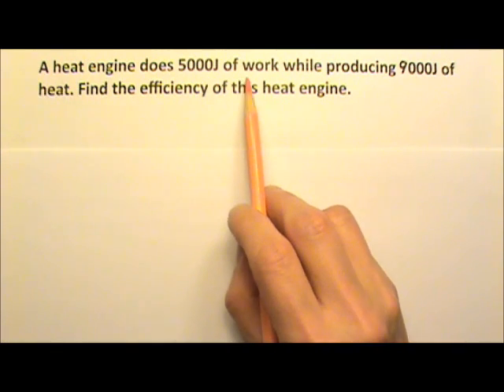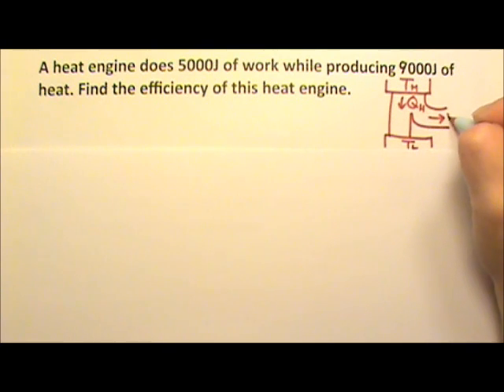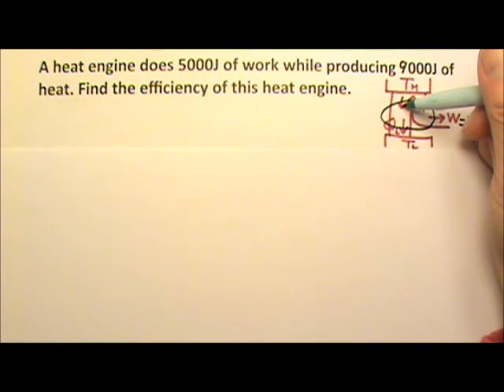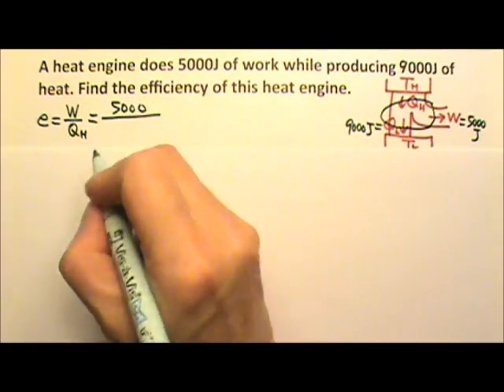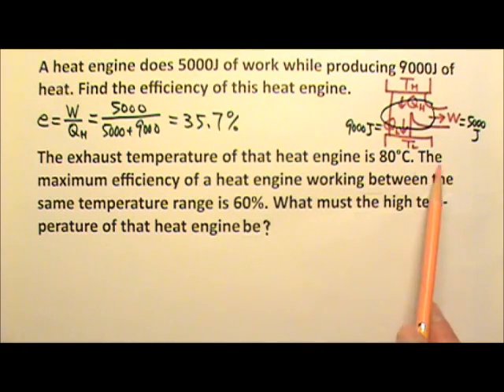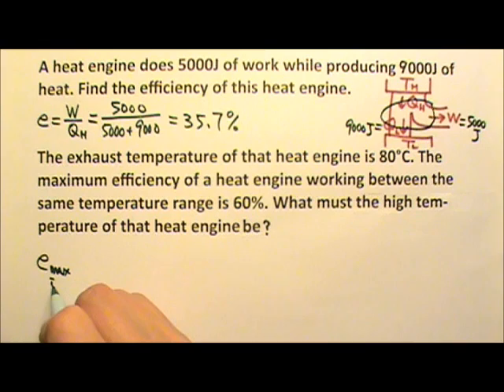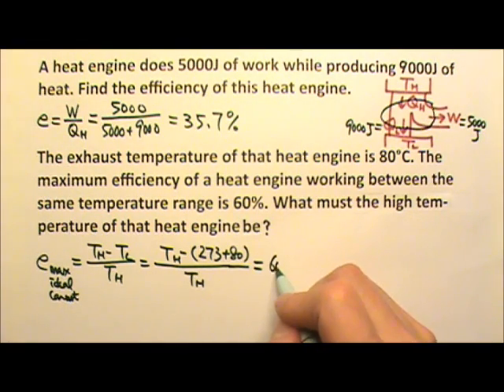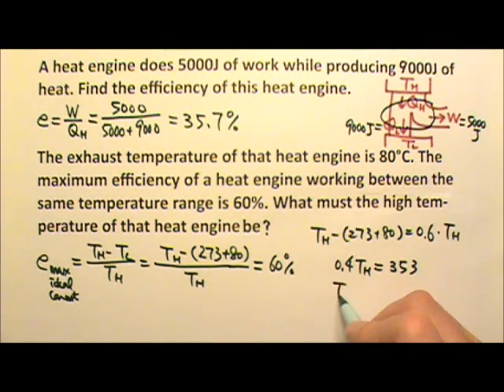AP Physics 2: Thermal 31: Heat Engine Problems